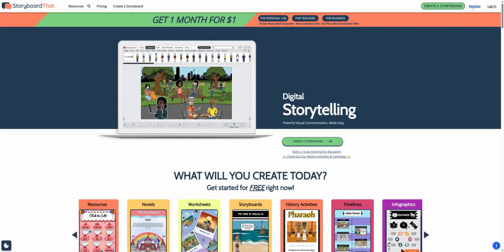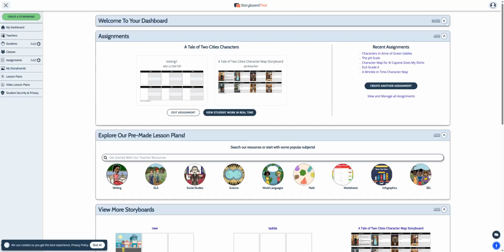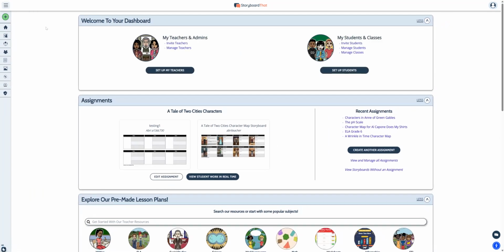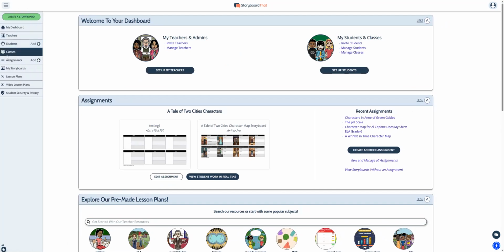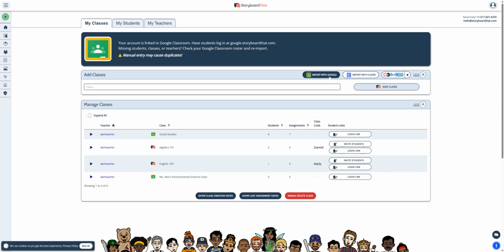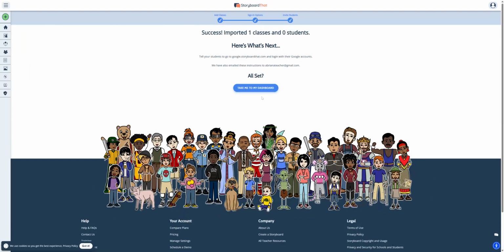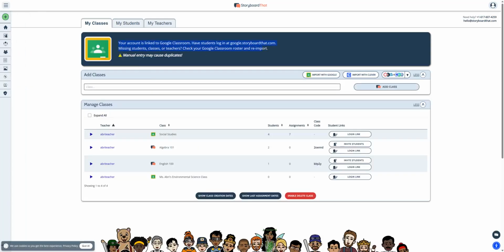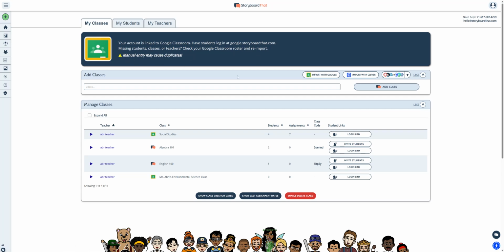Login with Google and Import Classes from Google Classroom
In this video Abri will show you how to log into Storyboard That using your Google account and import classes from Google Classroom.